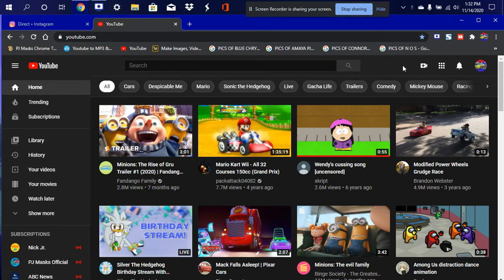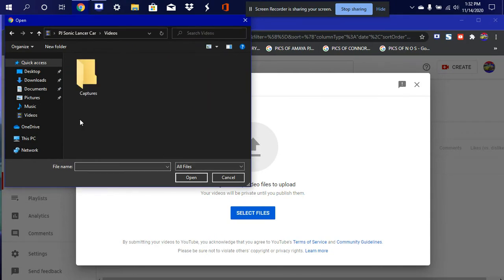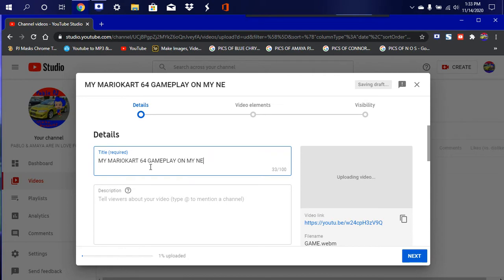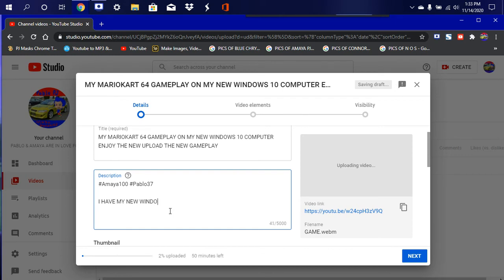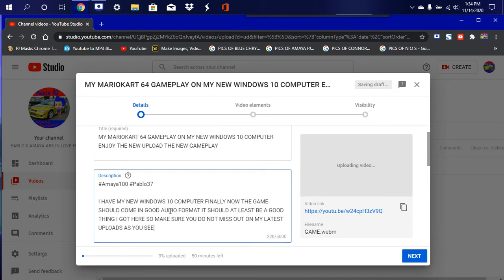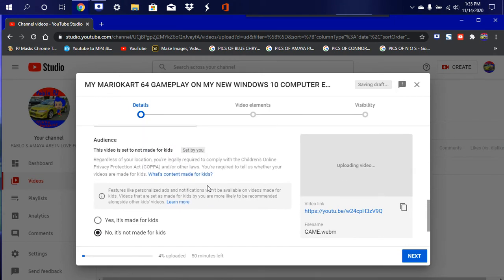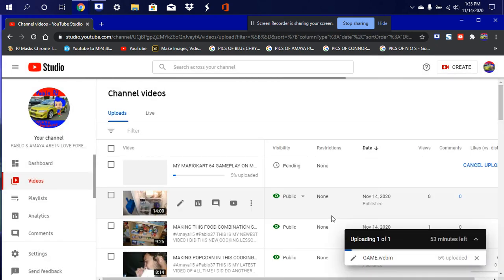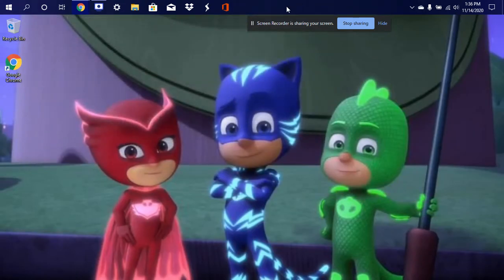SCREEN RECORDING LESSON ON MY BRAND NEW WINDOWS 10 LAPTOP HP JUST UPLOADING A VIDEO WATCH & LEARN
THIS IS MY LATEST VIDEO I UPLOADED IT WAS MY COMPUTER LESSON VIDEO WATCH HOW TO UPLOAD A VIDEO TO YOUR CHANNEL